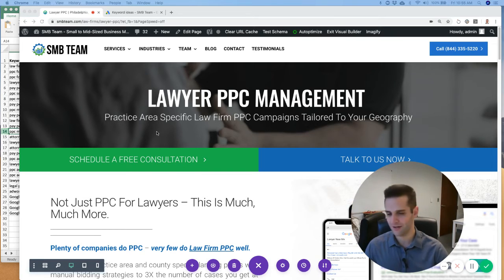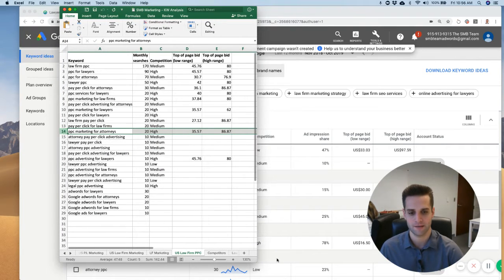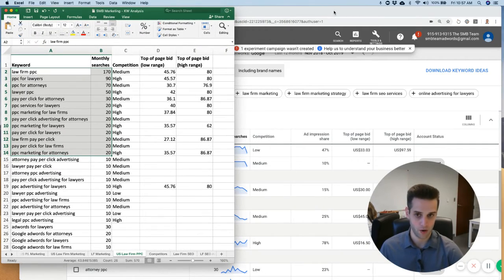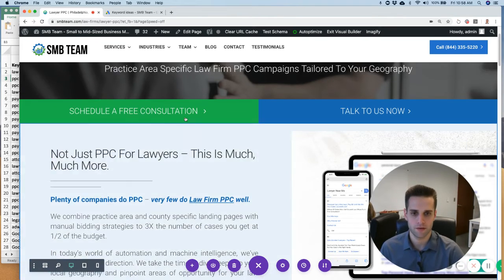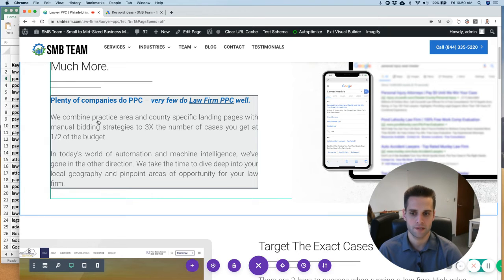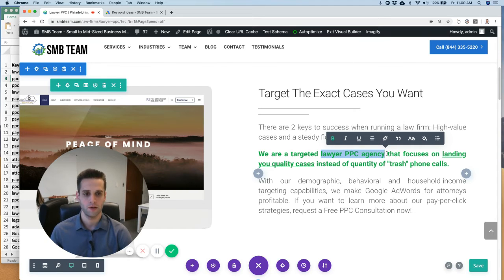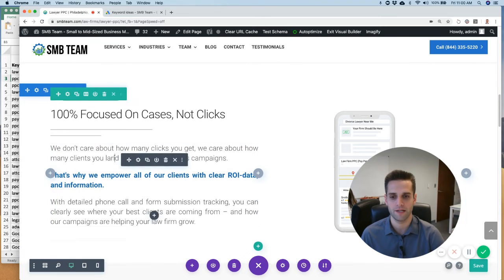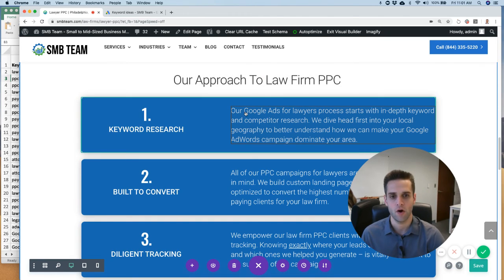SEO Keyword Optimization | How to Make Sure The Right Keywords Are On Your Website Service Page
Optimizing your website to properly convey who your business is, what you do and what types of clients you serve is vitally important to the success of your SEO campaigns.

In our latest video, Bill Hauser (CEO of the SMB Team) is sharing our best tips on how to make sure that the right keywords are on your website's service pages.

⚙The SMB Team is a marketing agency, specializing in PPC, SEO and Website Design. We help small and medium sized businesses create highly profitable, niche specific advertising campaigns that generate REAL results.